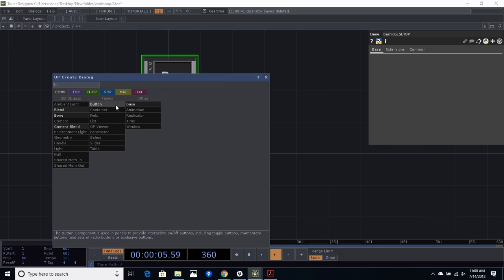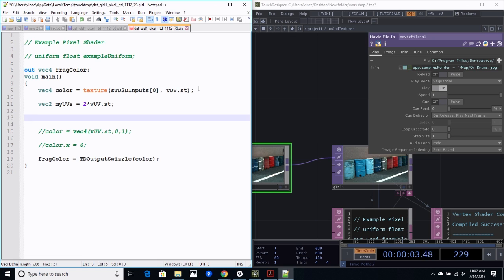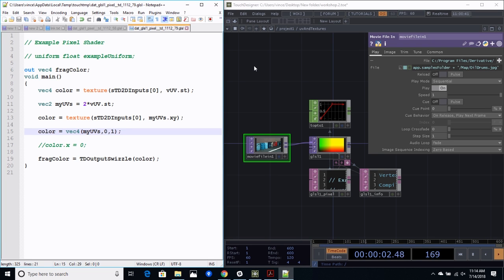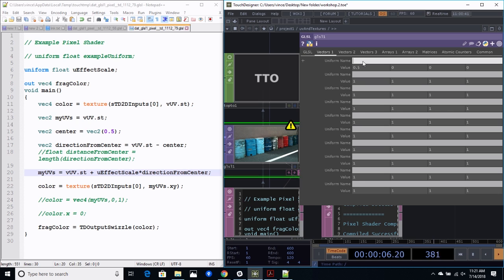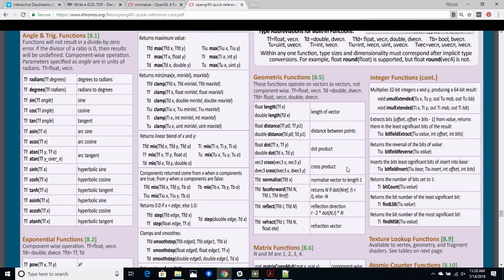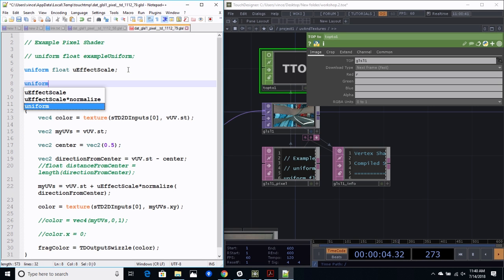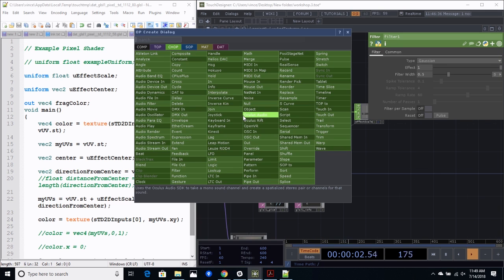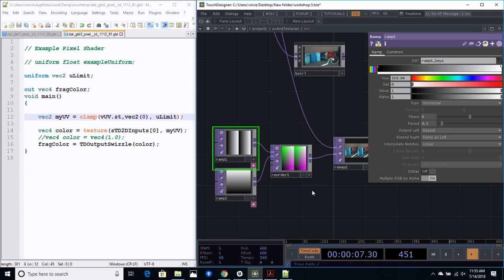Introduction to GLSL in TouchDesigner : 2/8 UV manipulation in a GLSL TOP.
Part 2/8 of the recording of the Introduction to GLSL in TouchDesigner workshop I taught at Brooklyn Research on July 14, 2018

UV manipulation in a GLSL TOP.

See Part 1 for support files